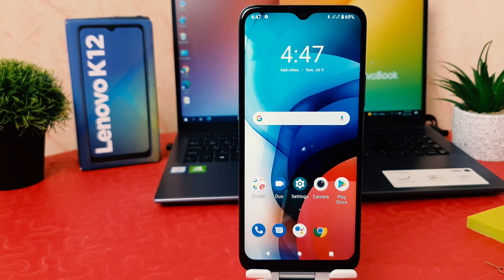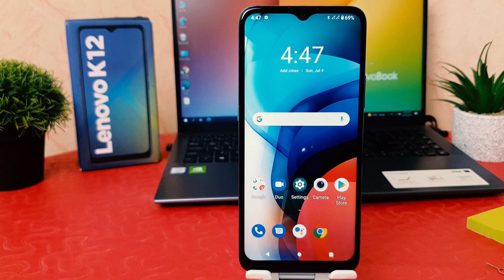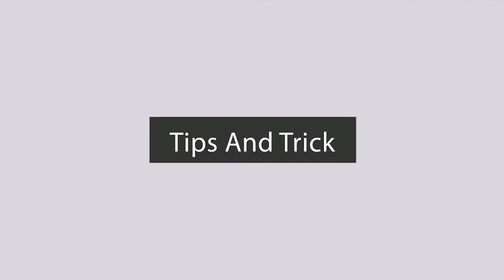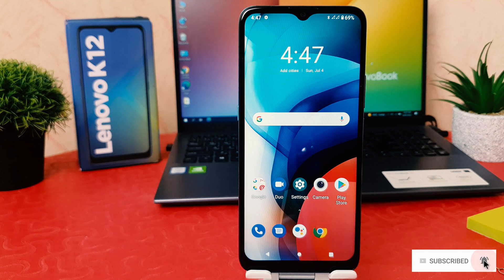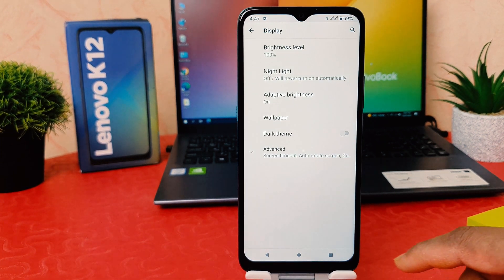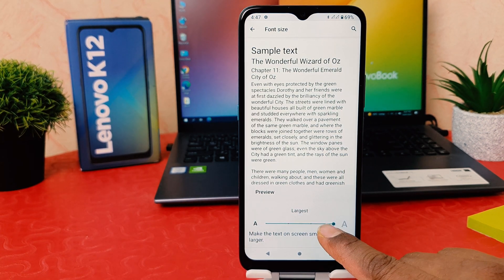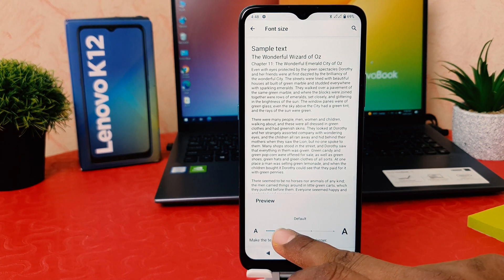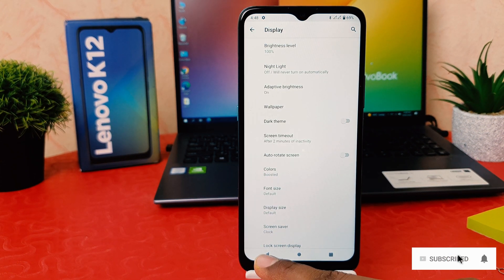How to change font size in Lenovo K12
In this video I am going to share with you How to change font size in Lenovo K12